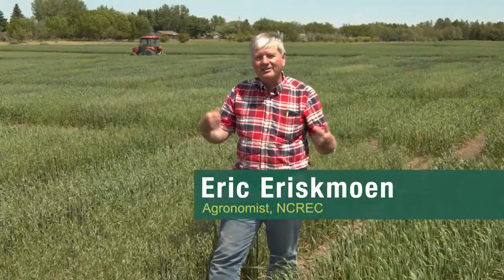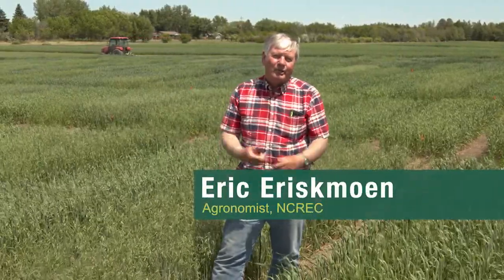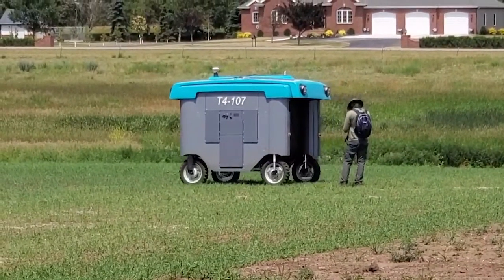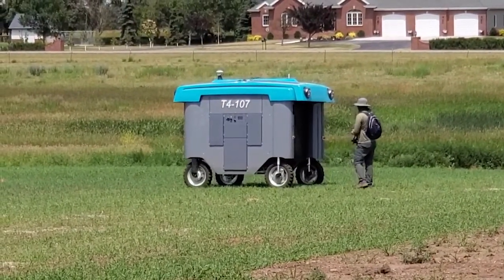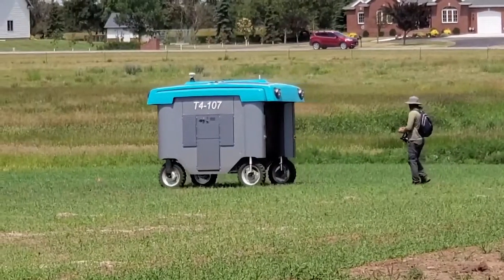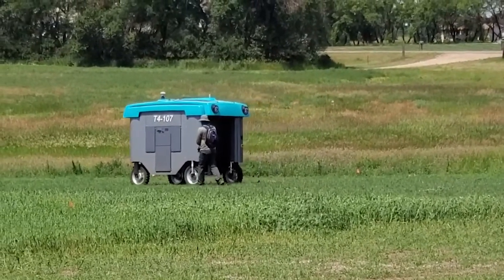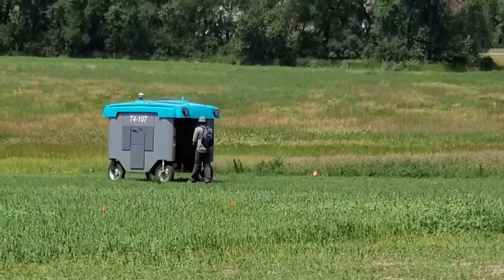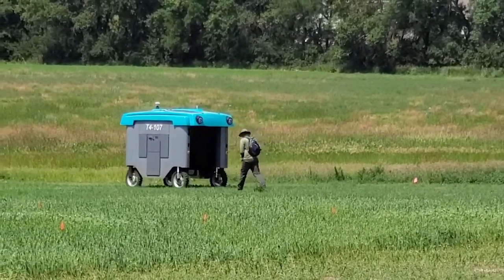NCREC Eric Eriskmoen: Robots in the Field